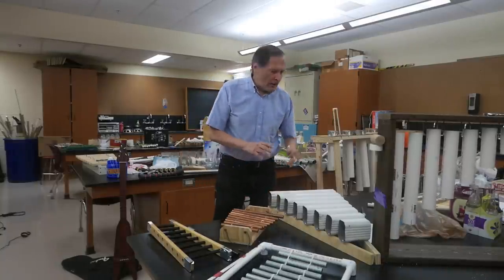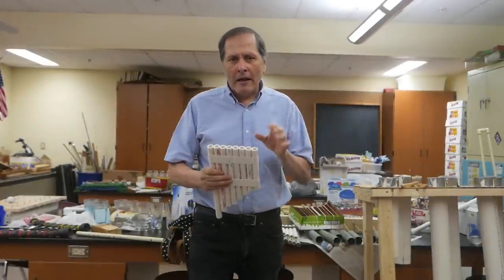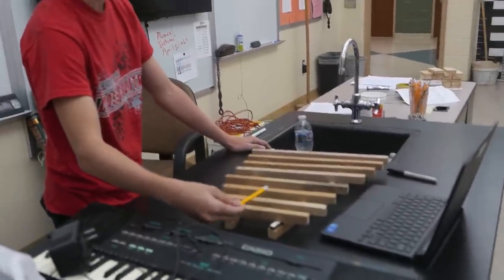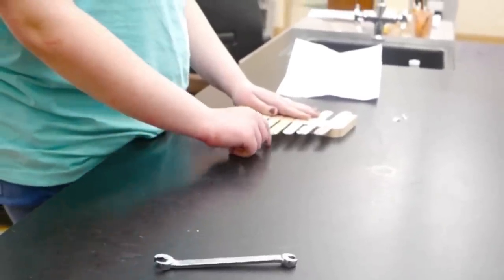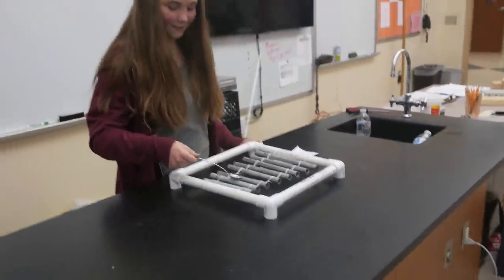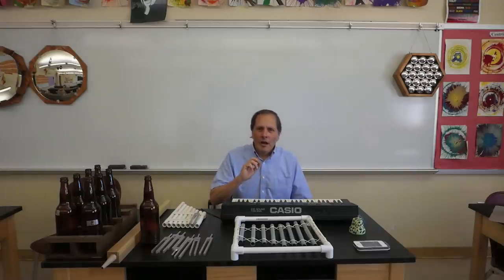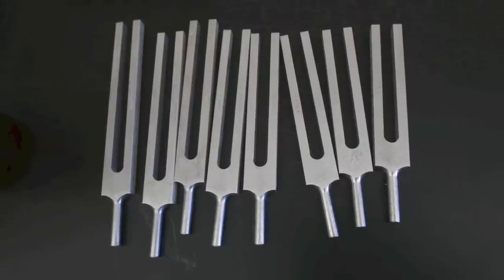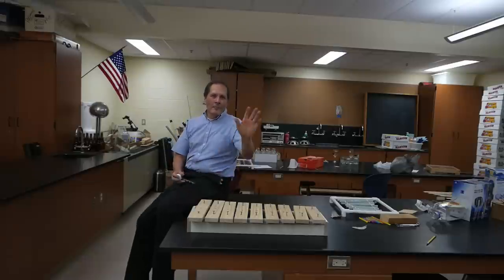Student Musical Instrument Projects // Homemade Science with Bruce Yeany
Updated collection of musical instruments made by mIddle school physical science students  as part of our study in  sound, waves and energy.  In this case, students are asked to make and present a musical instrument that can play 8 notes, it may be one octave but is not required.   Students may choose between percussion, woodwinds, stringed instruments or any other method that will make a series of notes.